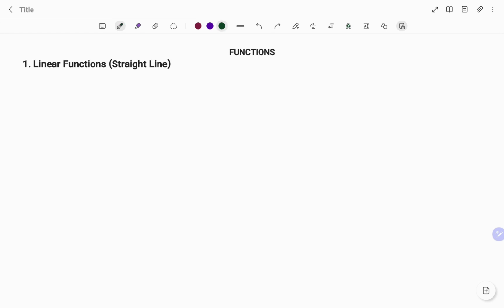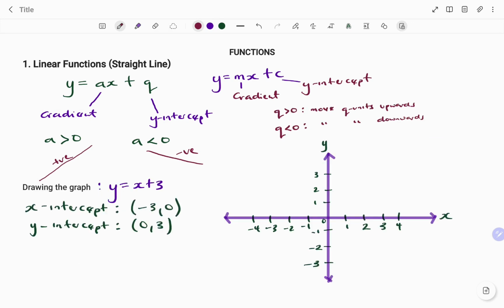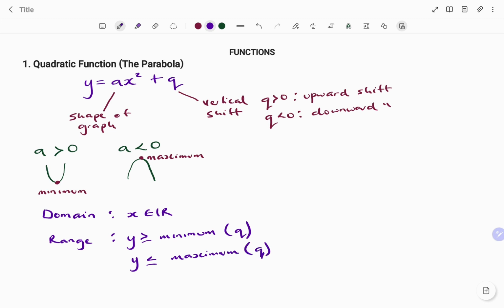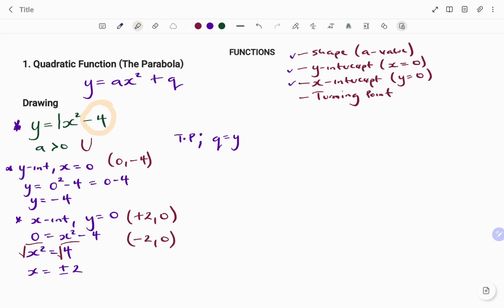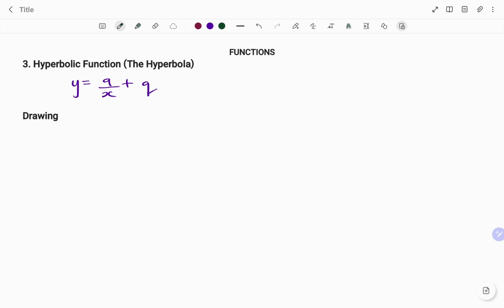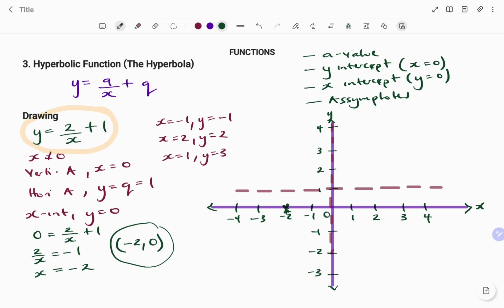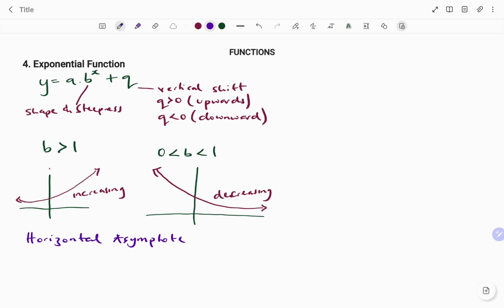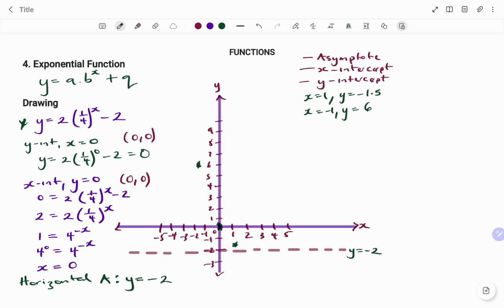FUNCTIONS Grade 10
This video explains all you need to know in Functions Grade 10 i.e. Linear Function, Quadratic Function, Hyperbolic Function and Exponential Function.

Skills needed